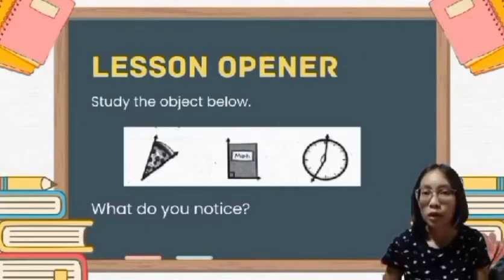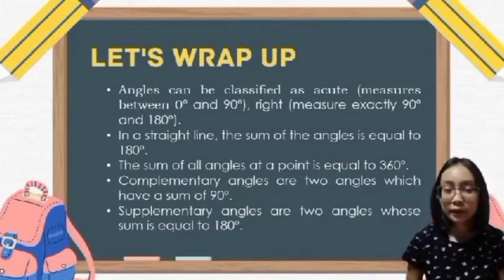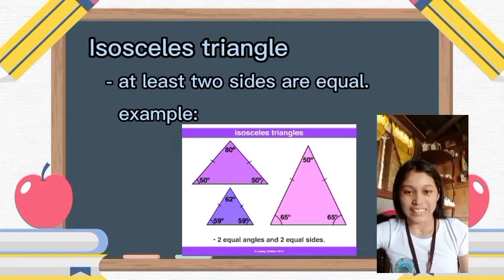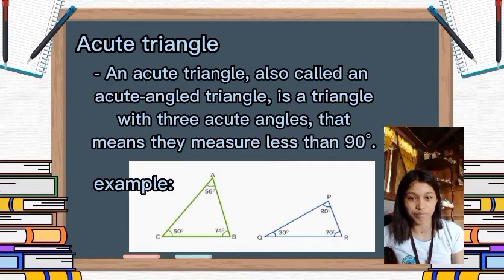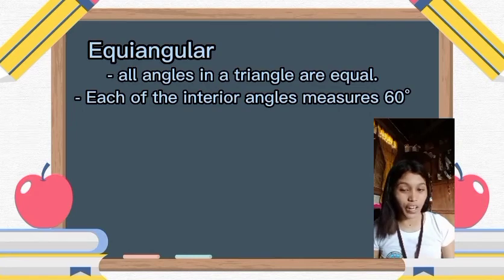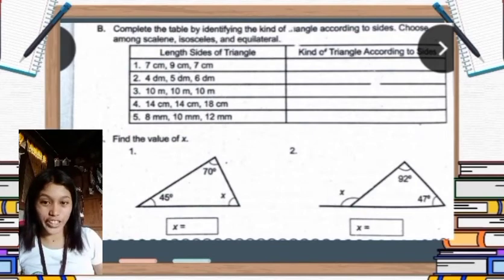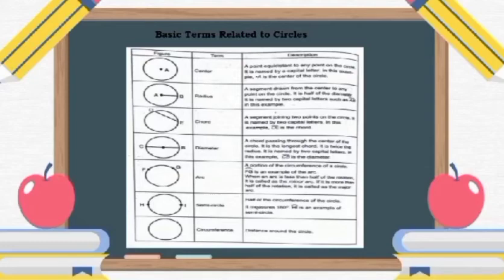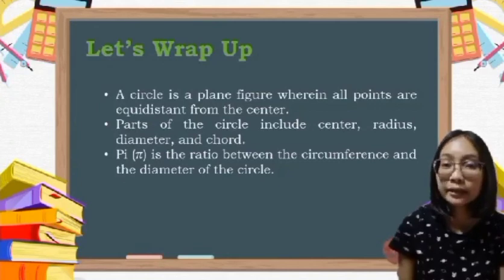CHAPTER 8: GEOMETRY (GROUP 6)